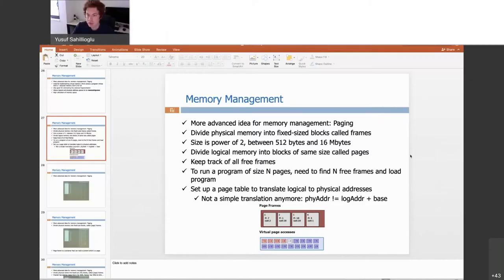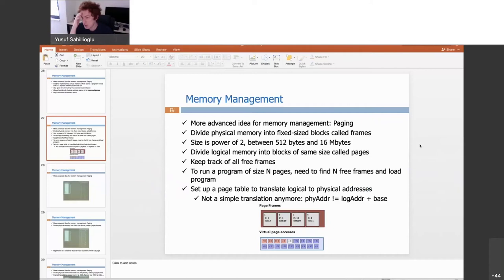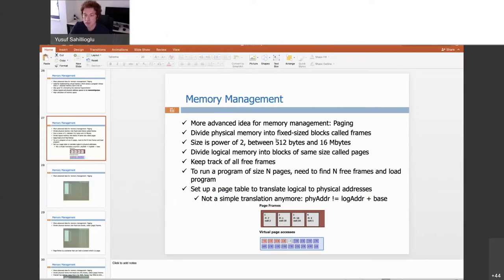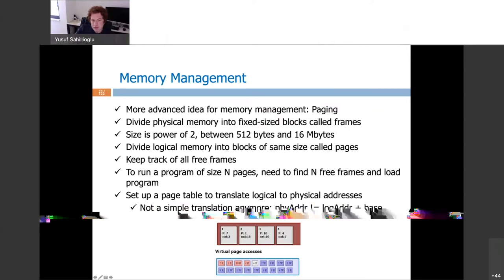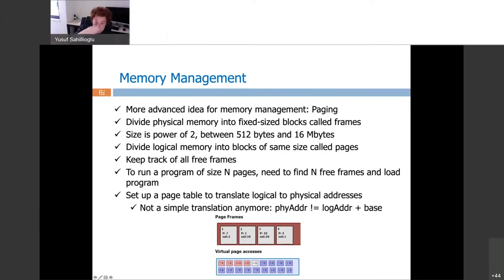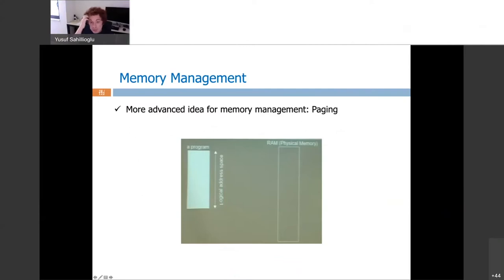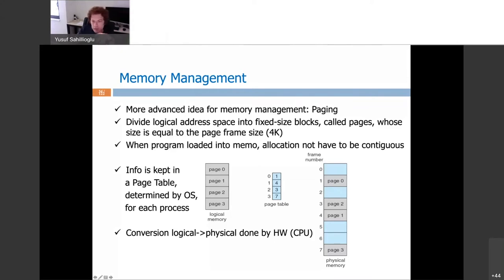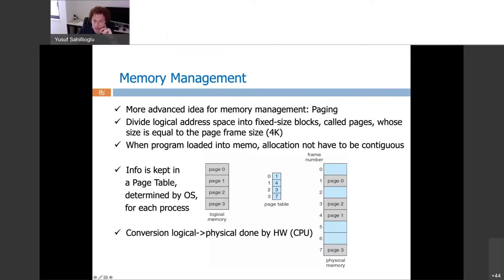operating systems - memory (paging)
My lecture on Memory - part 2, where I talk about paging, page tables and TLB.